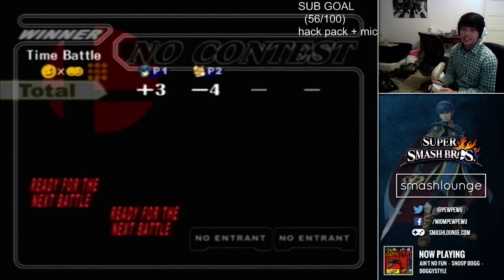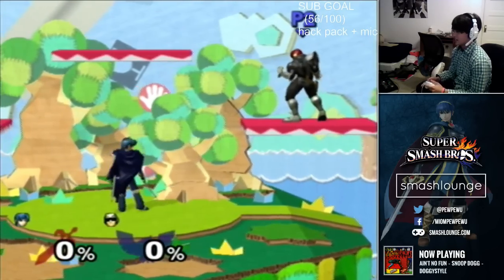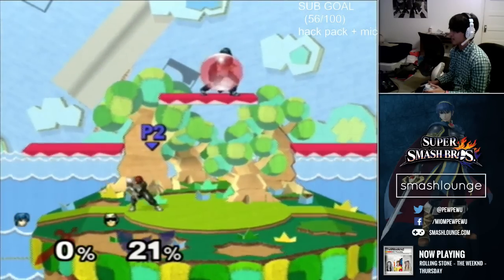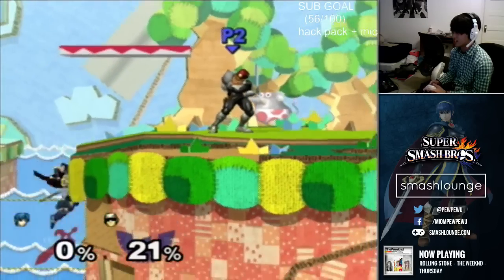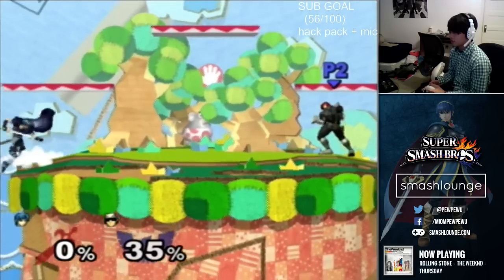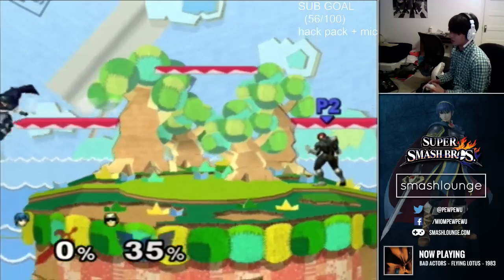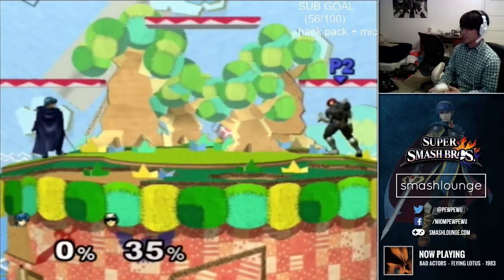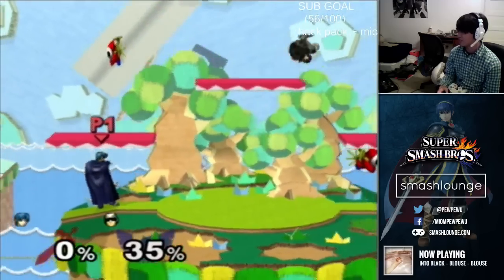PewPewUniversity: a lesson on No Impact Landing (NIL)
PewPewU teaches 'No Impact Landing' (NIL)

- Performed by coming in contact with the ground at the apex of your jump
- Look for the poofies
- Applications:
    - Platform NIL
    - Ledge hop NIL
    - Quick advances in space
    - Captain Falcon fun